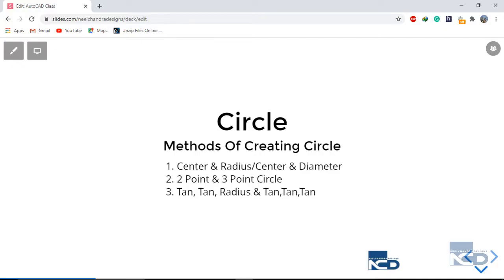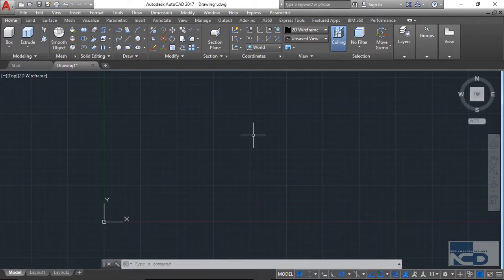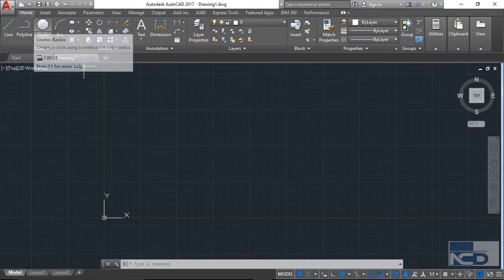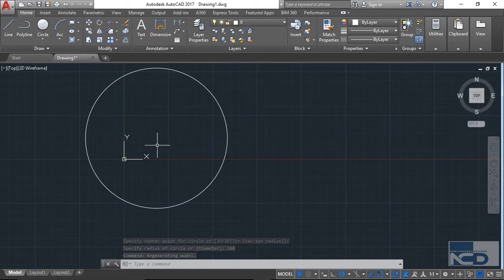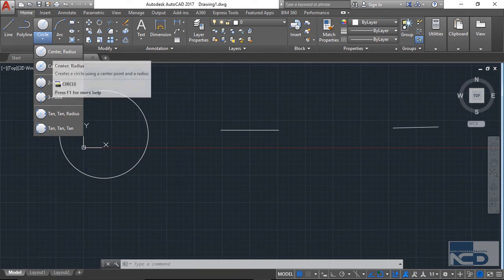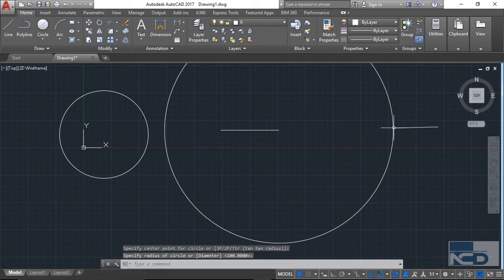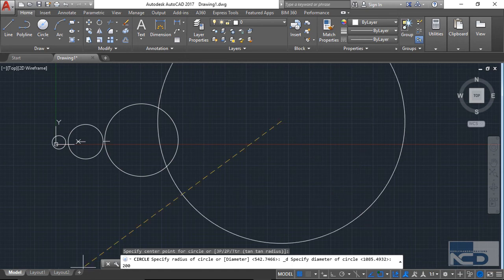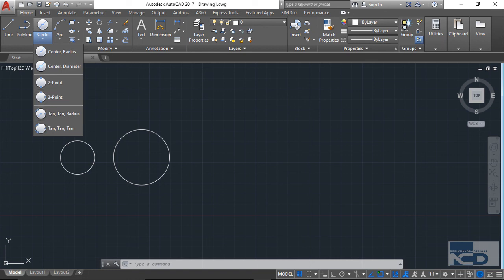Circle(Center Radius & Center Diameter)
Want to Learn this Software? Don,t Worry we will bring our class to your door. Learn industry-based software like AutoCAD, CATIA, Ansys, Solidworks, and create your opportunities in the field of designing. We have very comprehensive courses on these topics and at a very optimum price.